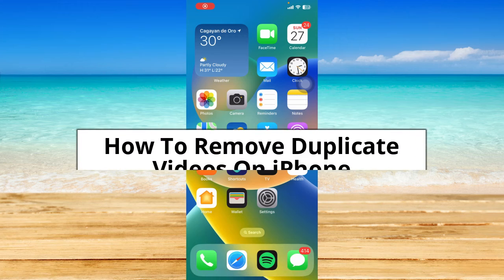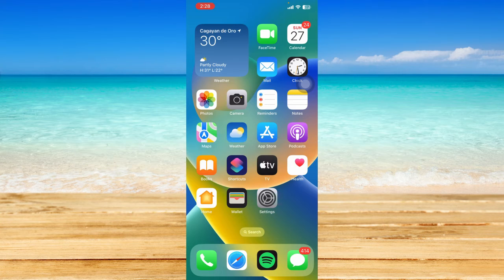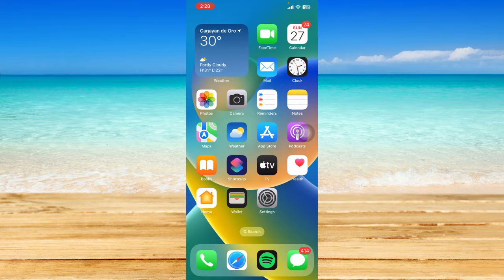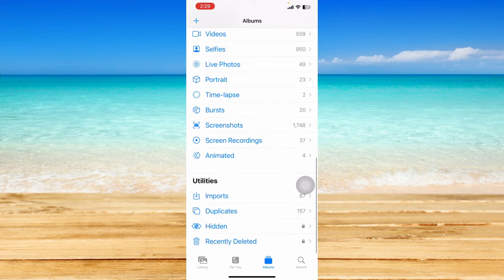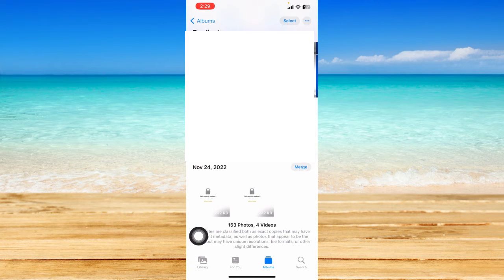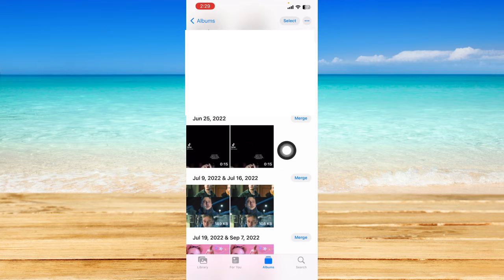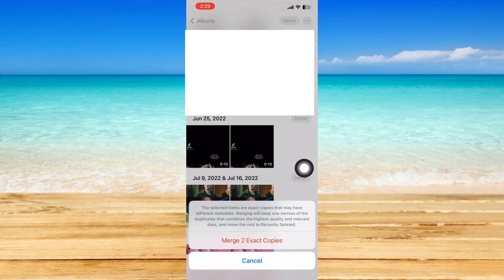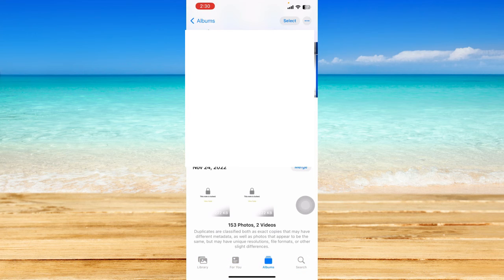How To Remove Duplicate Videos On iPhone